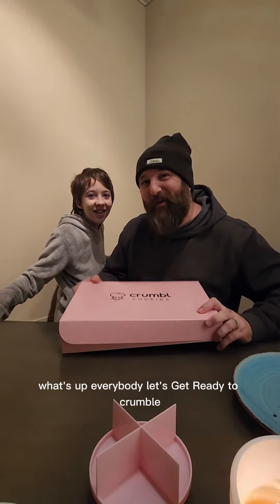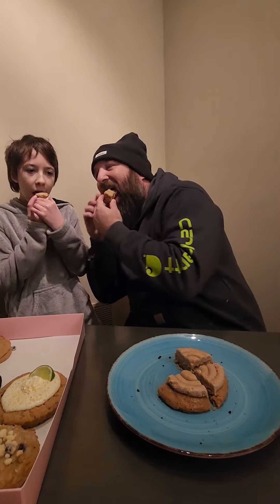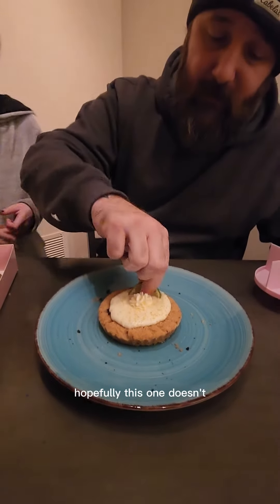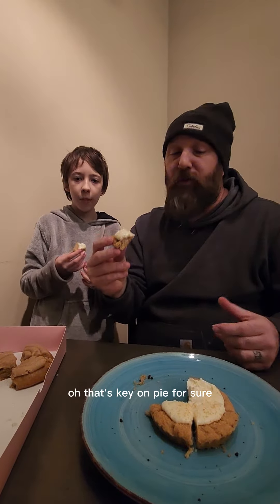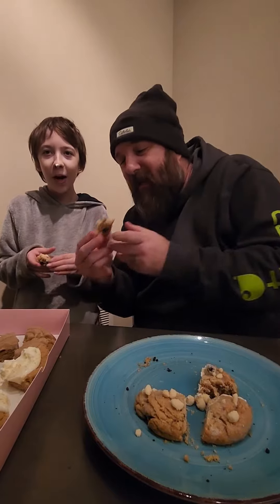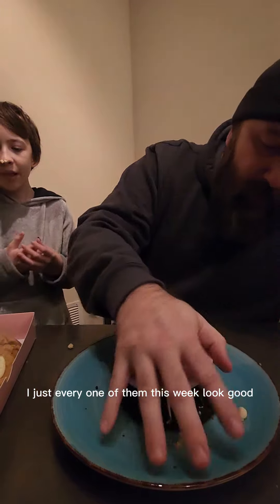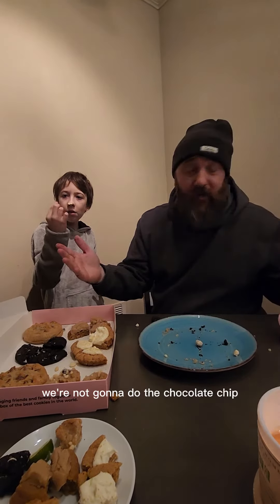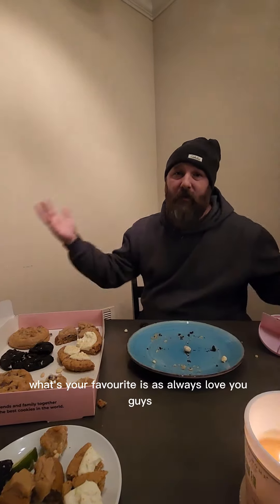LETS GET READY TO CRUMBL! 1/29/23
new week new crumbl cookies let us know your favorite!